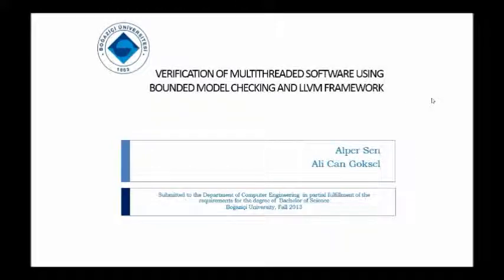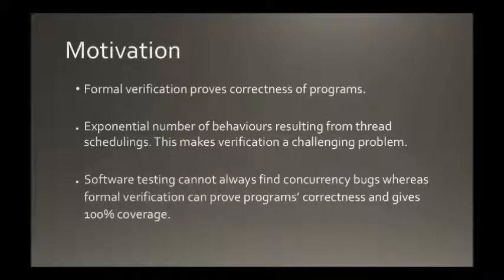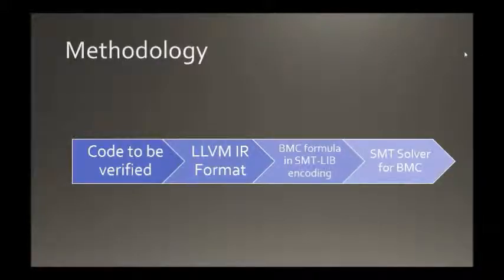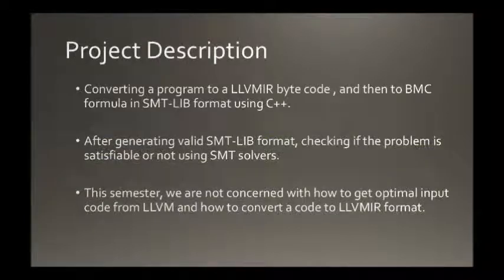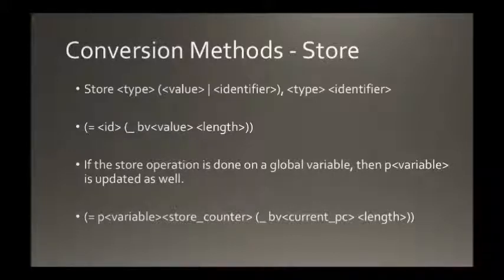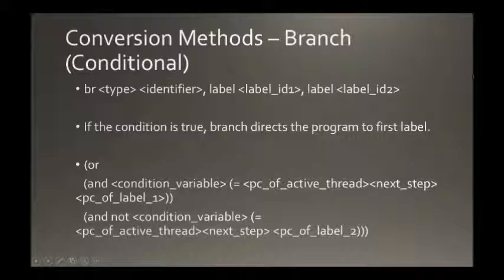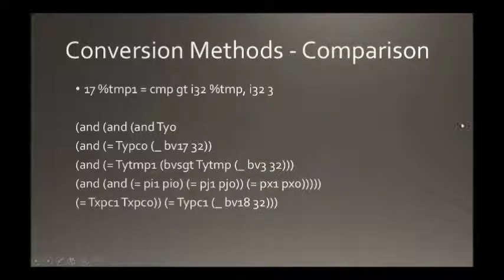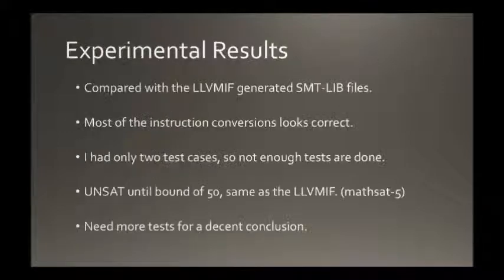CMPE 491 - VERIFICATION OF MULTITHREADED SOFTWARE USING BOUNDED MODEL CHECKING AND LLVM FRAMEWORK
Bogazici University Fall 2013 CMPE 491 Project
Project Title = VERIFICATION OF MULTITHREADED SOFTWARE USING BOUNDED MODEL CHECKING AND LLVM FRAMEWORK
Project by Ali Can Goksel instructed by Assoc. Prof. Alper Sen
20/01/2013 - BS Graduation Project
With the increasing amount of parallel and concurrent approach to both software and hardware, one of the present problems is verification. Compared to sequential approach, finding bugs and reproducing them in parallel systems is quite hard. This fact makes improves the impact of verification. Domain specific verifiers exist however, using LLVM, it is possible to generate verifiers working in multiple domains because it supports a lot of popular languages and converts the code to a common intermediate byte code representation. By using this advantage, we are trying to convert this representation to SMT-LIB format to give them already developed, optimized SMT solvers to check if the given program is hazard free or not.

Bogazici University, Department
of Computer Engineering, Graduation Project, Fall 2013